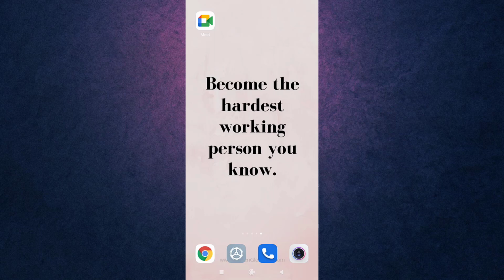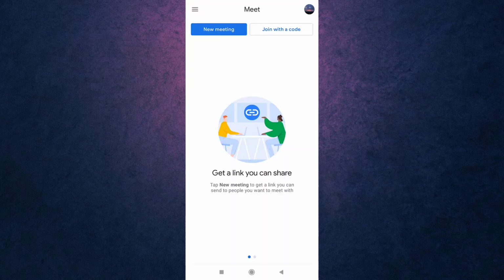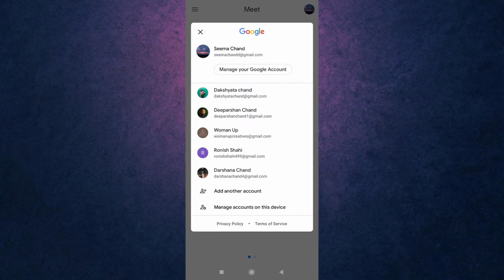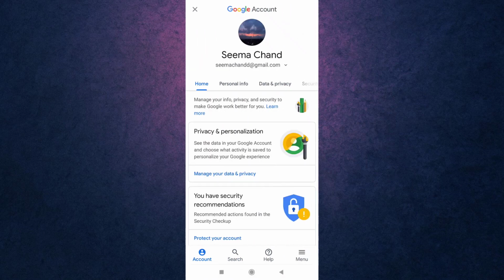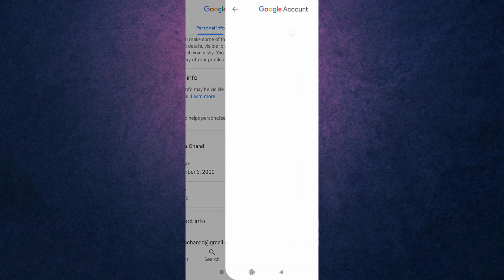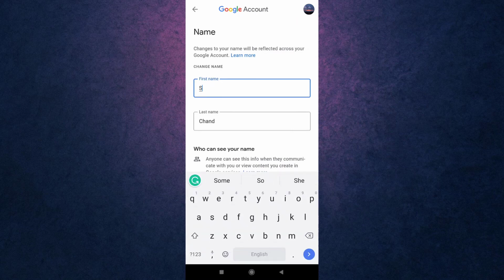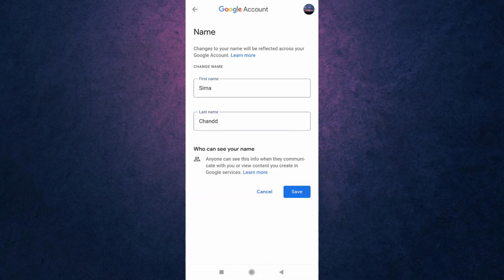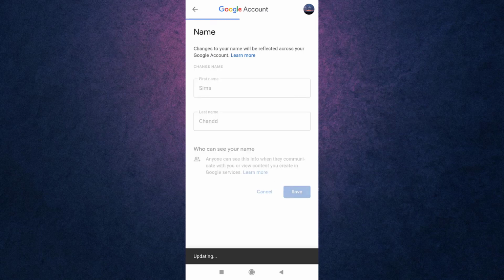How to Change Your Name on Google Meet 2021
This video depicts step by step procedure for changing your name on Google Meet app from your mobile device.

How can I change my Google Meet display name?
How do I change my Google account name?
Can you put a middle name on Google Meet?
How to change your first name in Gmail?